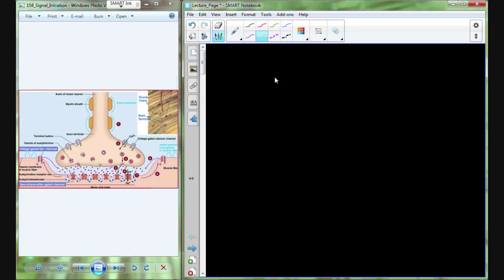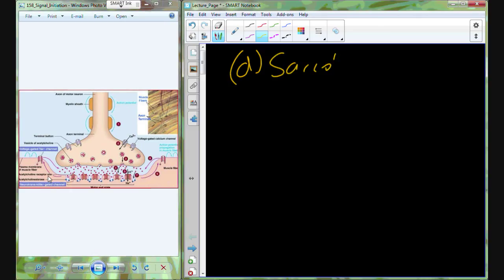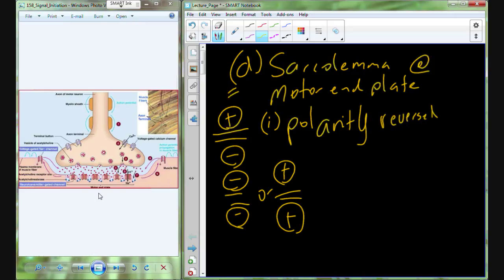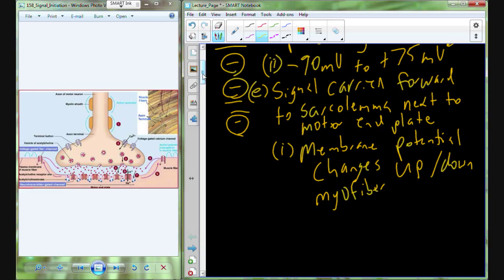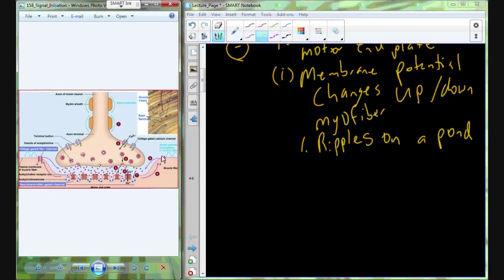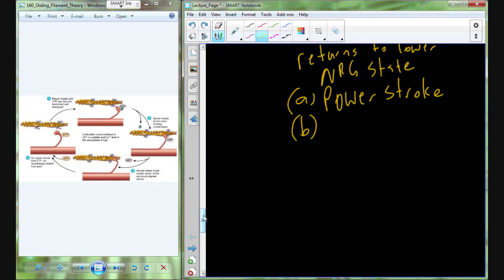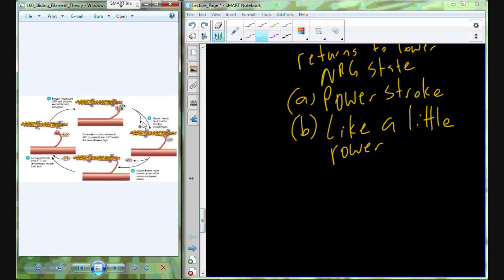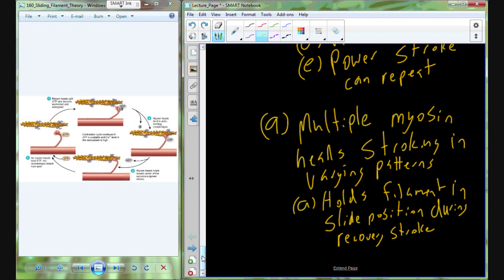A&P I Lecture 31